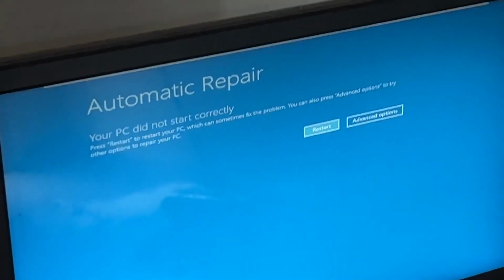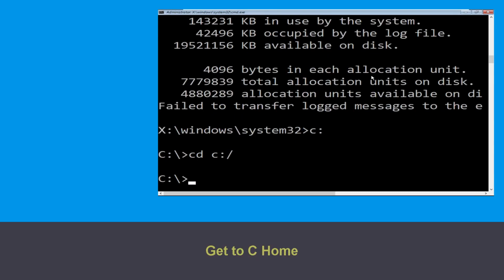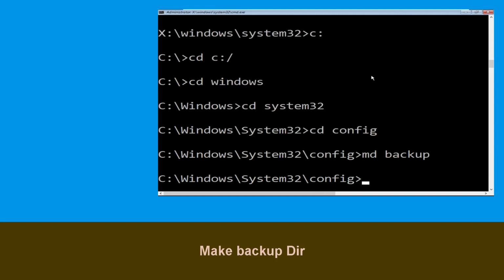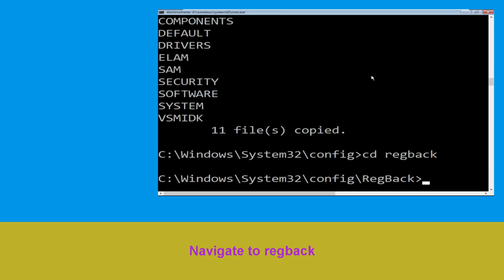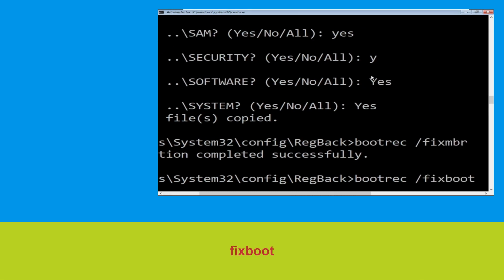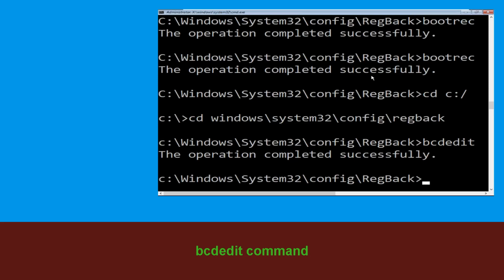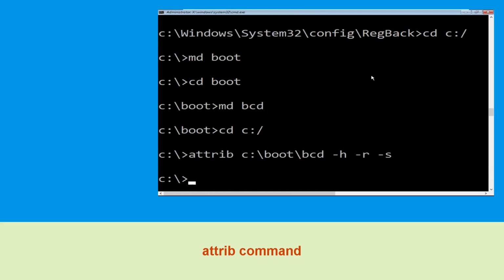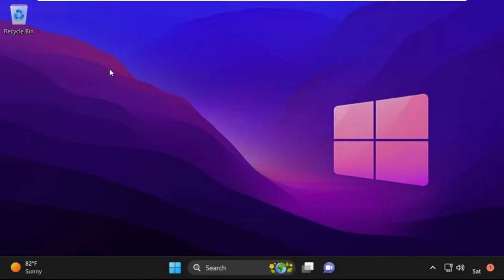SRTTRAIL.TXT WINDOWS 11 FIX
• IRQL_NOT_LESS_OR_EQUAL Error
• BAD_POOL_CALLER Error